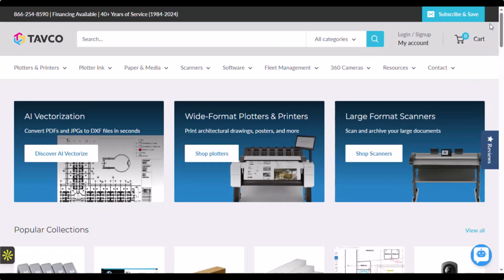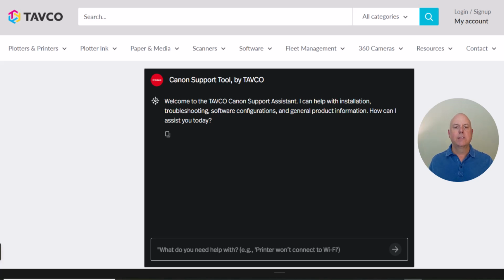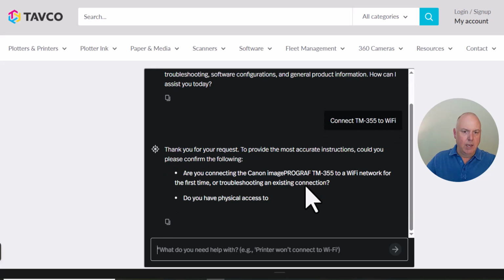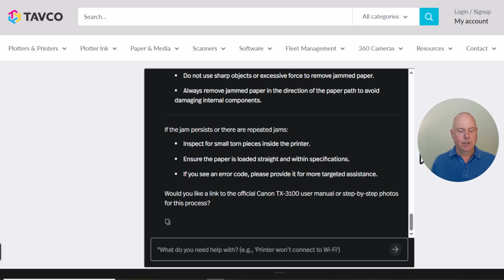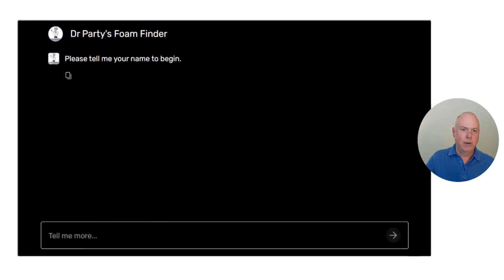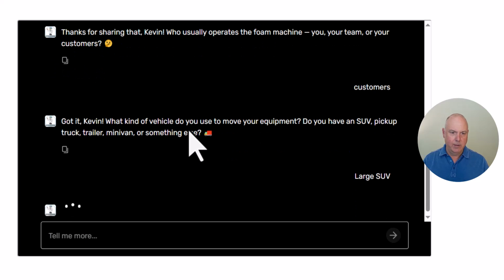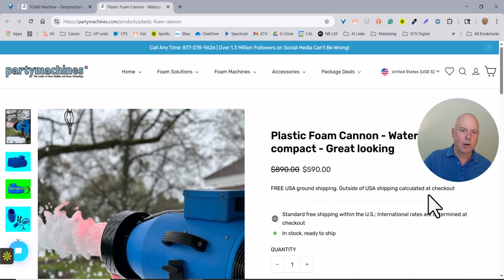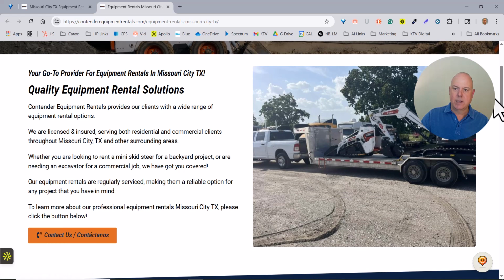Level Up Your Business with 24/7 AI Support. Give Better Customer Service and Generate More Leads.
Is your business hidden from AI search tools? Run a free 60-second scan to see if ChatGPT, Gemini, and Perplexity are recommending your business or your competitors

What if you had an employee who never sleeps, never calls in sick, and knows everything about your business?

That's precisely what custom AI can do for your small business. But here's the problem most business owners face:

❌ You're drowning in digital marketing chaos
❌ Generic AI tools don't fit your unique needs
❌ Building custom AI feels impossibly complex
❌ You're losing leads while you sleep

Sound familiar? You're not alone.

Here's What We Cover in This Video:

✅ Why generic AI solutions are failing small businesses
✅ The 3-step framework for implementing AI that actually works
✅ Real examples: How TAVCO, Doctor Party, and Contender Equipment transformed their customer experience
✅ The hidden cost of NOT having 24/7 customer support

Real Results Our Clients Are Getting:

- TAVCO: AI troubleshooting support that answers complex technical questions instantly
- PartyMachines: FoamFinder tool that guides customers to perfect product matches
- Contender Equipment: Bilingual AI that serves a diverse customer base seamlessly

The best part? We handle all the technical complexity. You focus on running your business while AI handles your customers 24/7.

## Ready to Stop Losing Leads While You Sleep?

👇 Get Your FREE Discovery Call 👇
We'll analyze your current setup and demonstrate precisely how AI can enhance your customer experience.

🎯 Perfect for:
- Home service businesses
- Real estate professionals
- B2B consultants
- Retail business owners
- Anyone generating $500K-$2M annually

About KTV Digital:
We help you get recommended by ChatGPT, validated across platforms, and convert educated and sales-ready visitors into new customers. Our clients typically see results within 30-60 days.